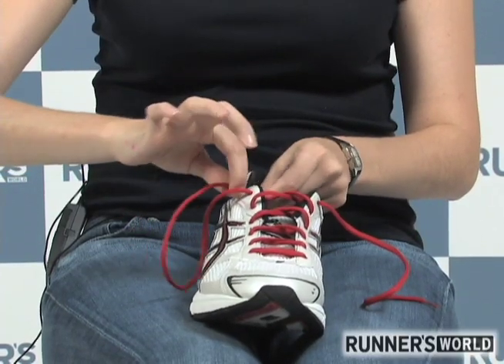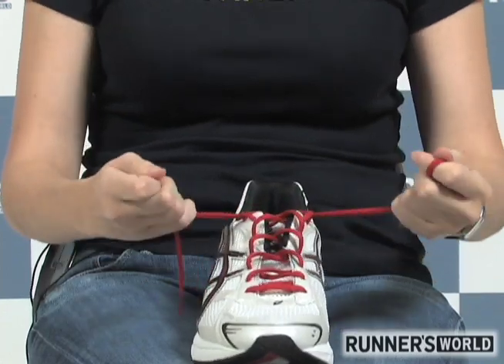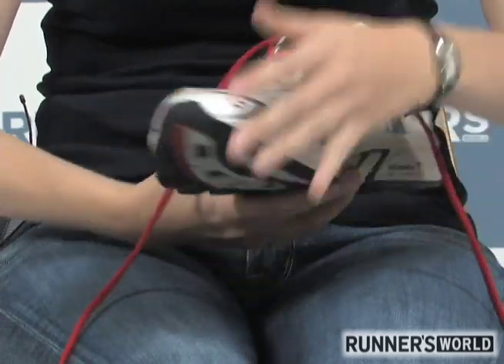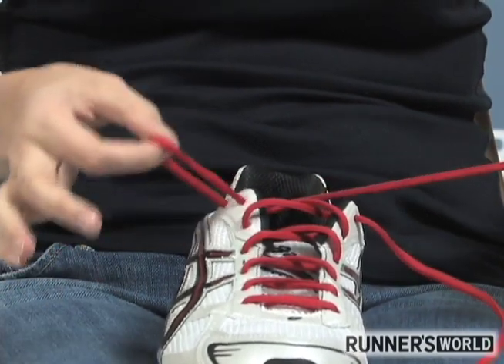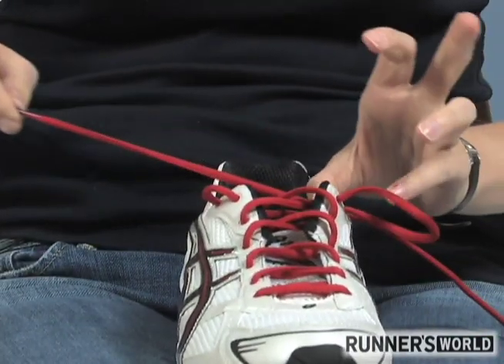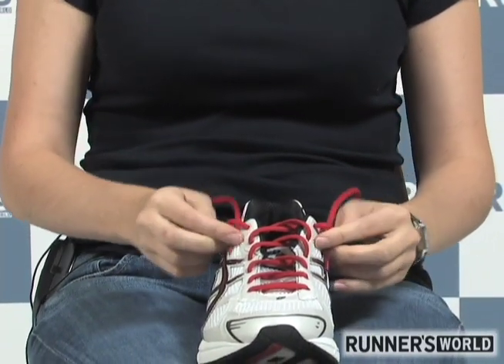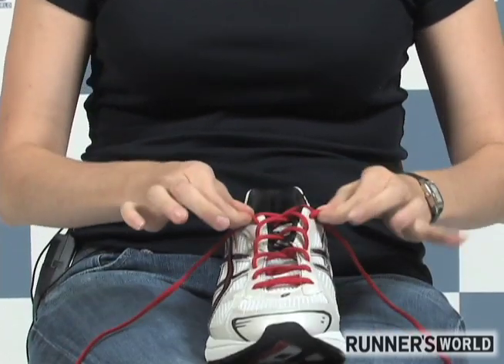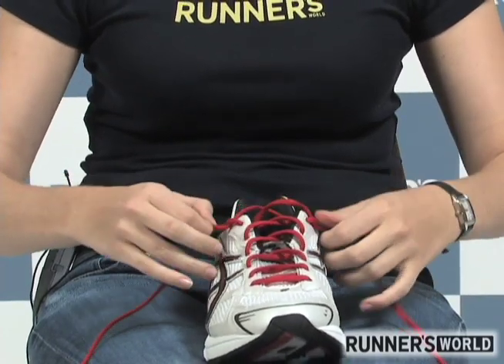How to Tie Your Shoes to Prevent Foot Pain - Runner's World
Runner's World "Shoe Lab" explains how to reduce foot pain with a simple shoe-tying technique. Grab your sneakers and check your laces and put an end to foot pain.